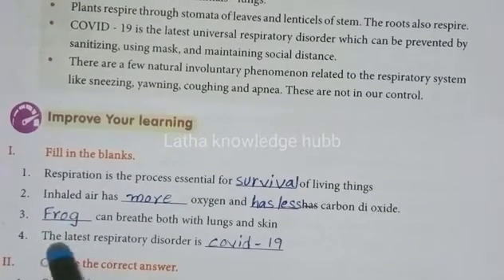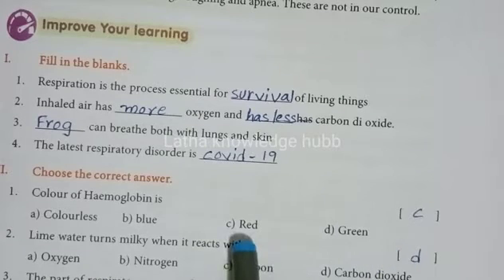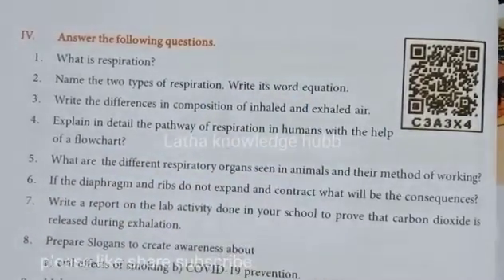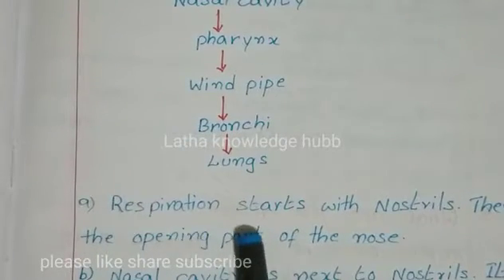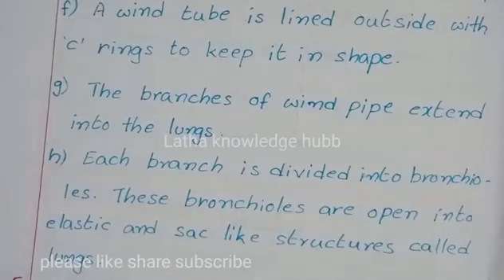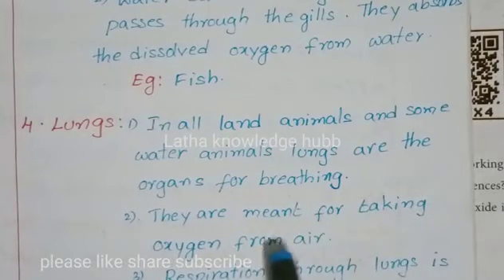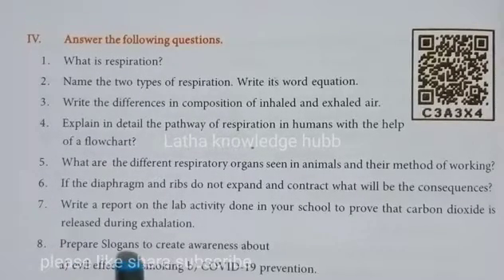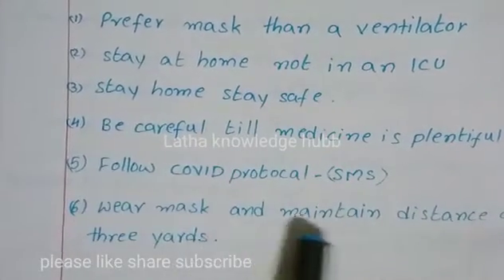Respiration and circulation,7th class 4th lesson,New syllabus,Ap state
Respiration and circulation,7th class 4th lesson,New syllabus,Ap state,@Lathaknowledgehub